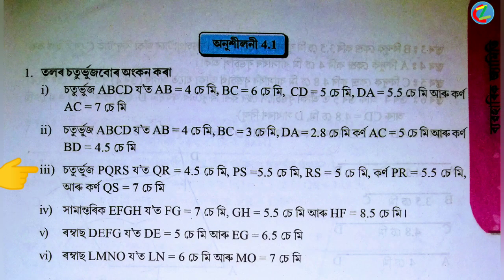Exercises: 4.1 (Part:2) Class (VIII) mathematic solution in Assamese (অসমীয়াত)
SCERT ASSAM